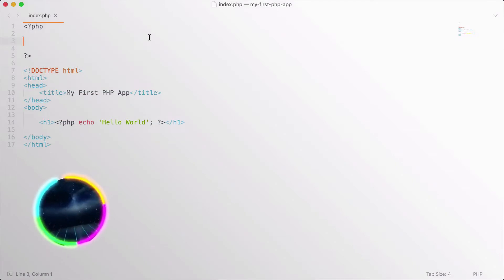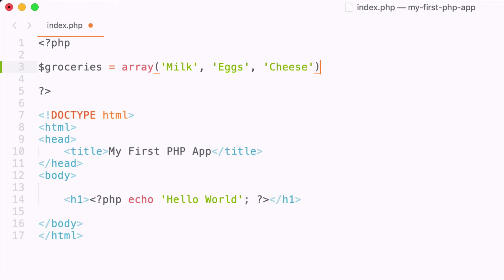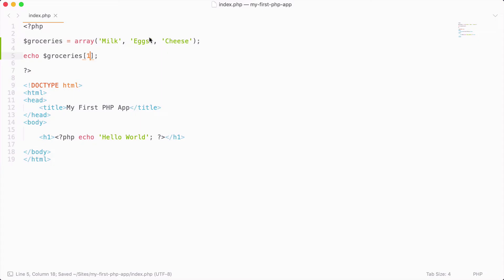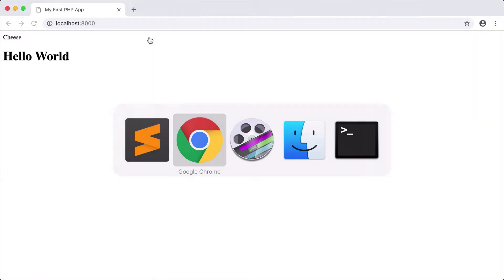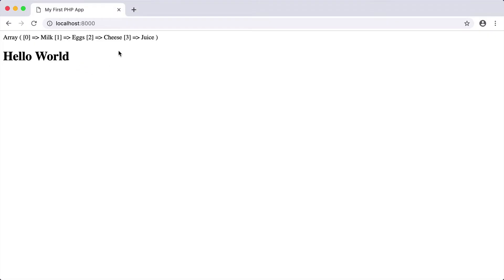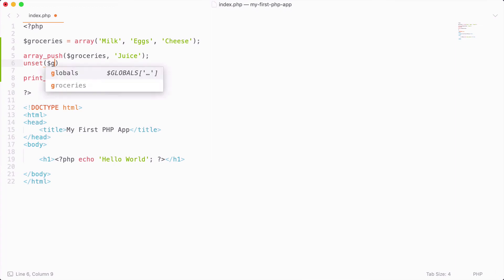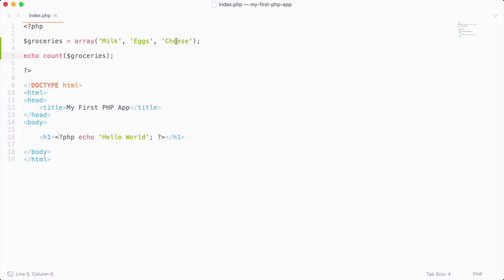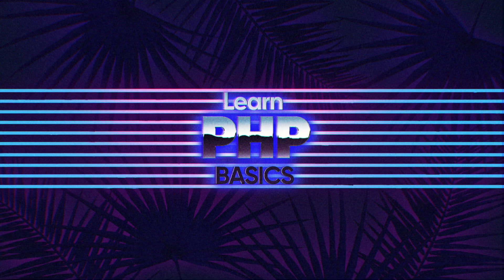05 - PHP Basics - PHP Arrays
PHP arrays allow you to store multiple data items inside of a variable. In this episode you will learn how to create a PHP array. You will also learn how to add and remove items from an array.

If you want to learn more about programming and PHP be sure

Finally, if you use Twitter you should give me a follow ;)